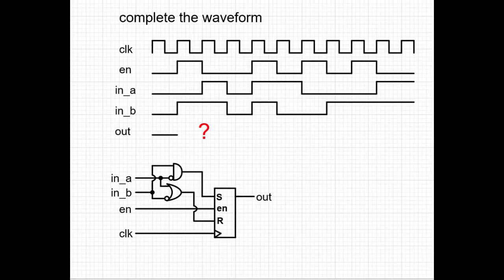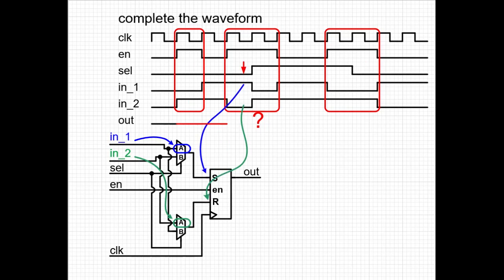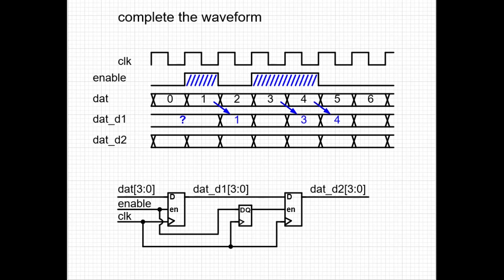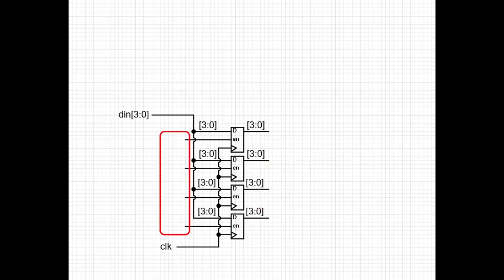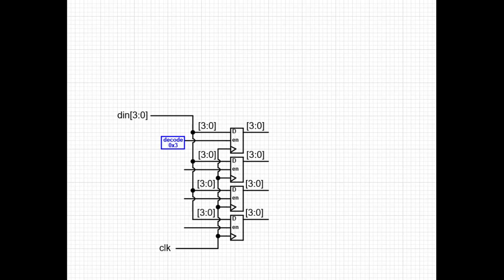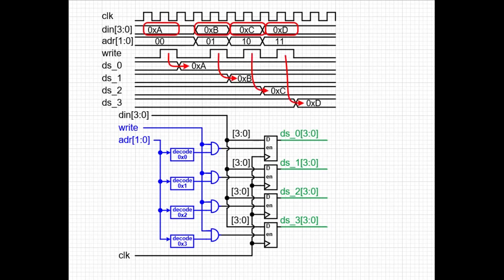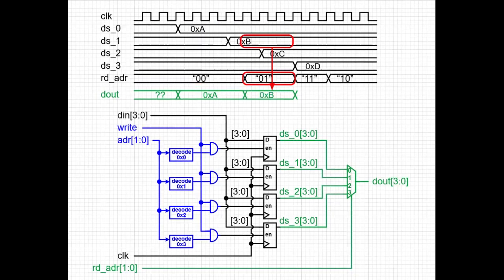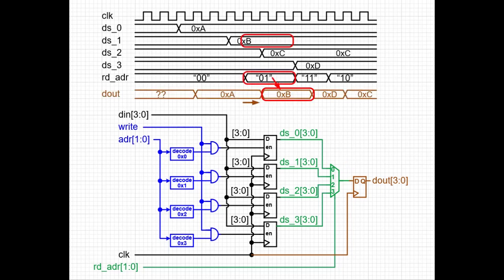U of Blaine: DIGITAL DESIGN--Part 2, #4, Remembering